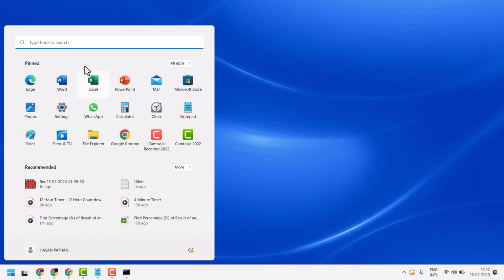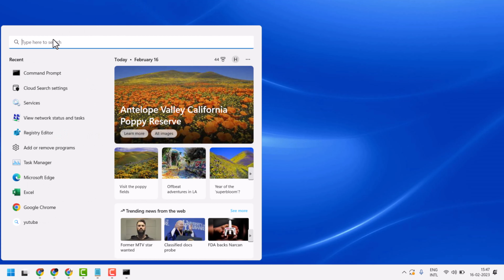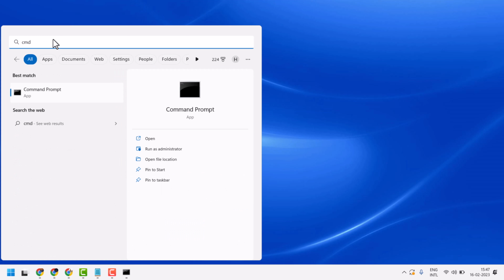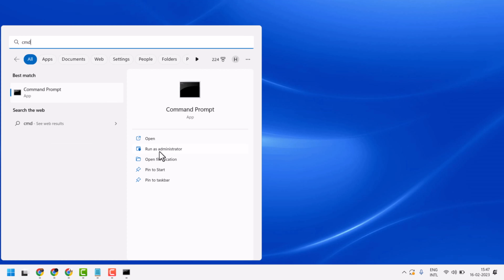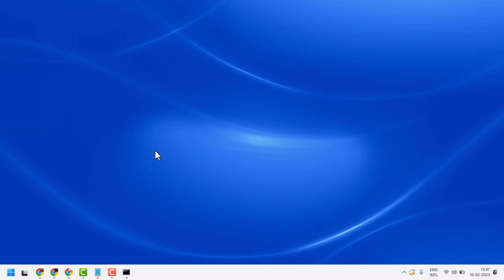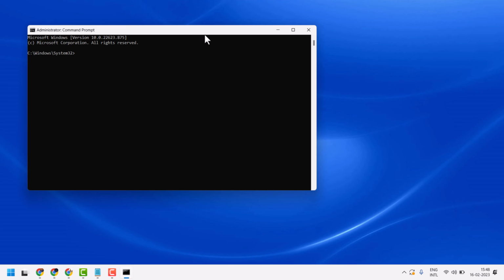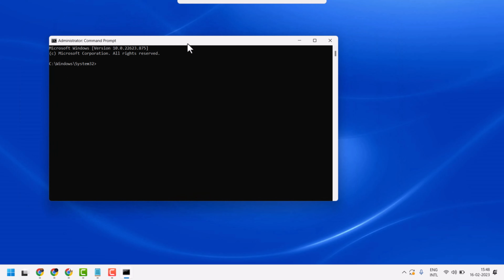How To Fix System Error 5 Has Occurred, Access Is Denied In Windows 11